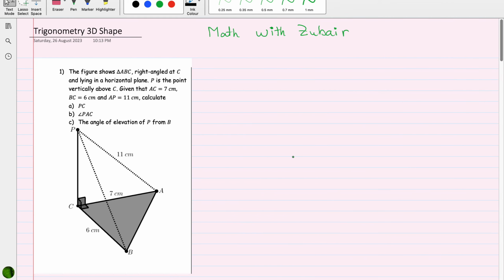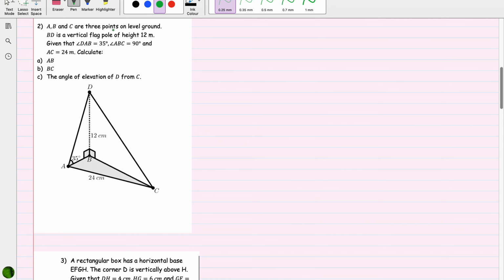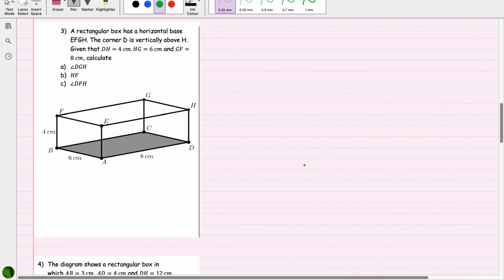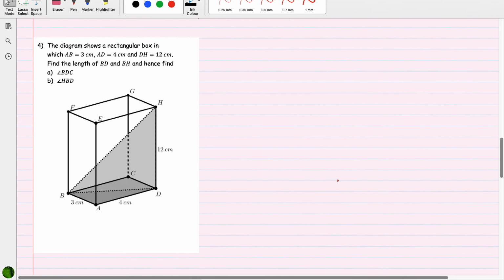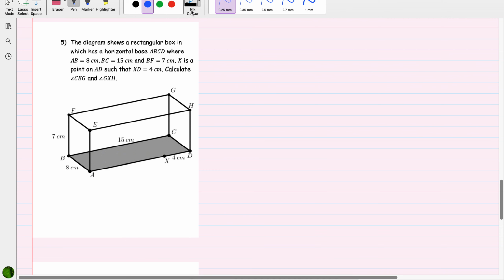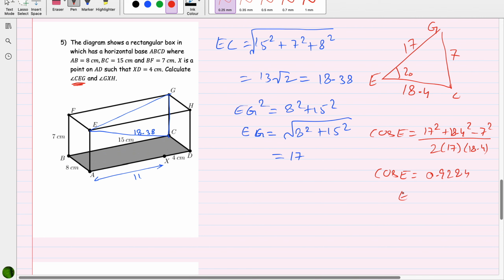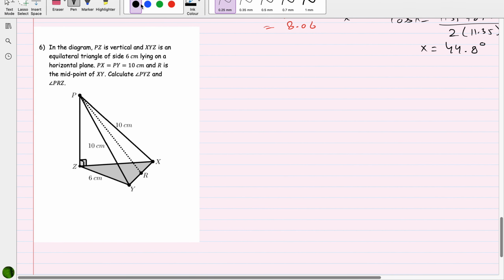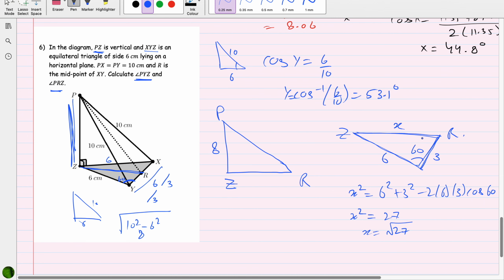Trigonometry 3d shapes | O Level math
00:00 Explanation of topic
00:16 Question 1
02:41 Question 2
05:31 Question 3
07:59 Question 4
10:21 Question 5
15:53 Question 6
Mathematics
O Level 4024
IGCSE 0580
A Level 9709
SAT-1
SAT-2

Al-Ahsa
Al Jubail
Quebec City
Gold Coast
🔥 Mastering Trigonometry of 3-Dimensional Shapes Made Easy! 🔥

Welcome to our comprehensive guide on Trigonometry of 3-Dimensional Shapes! 🎓 If you're ready to unravel the mysteries of geometry in three dimensions, you're in the right place. 🌟

🔗 In this video, we'll dive deep into the world of 3D shapes and their associated trigonometric concepts. From pyramids and prisms to spheres and cylinders, we'll explore how trigonometry plays a crucial role in understanding their properties and dimensions. Whether you're a math enthusiast, a student tackling geometry problems, or simply curious about the mathematical wonders of our 3D world, this video has something valuable for you.

📌 What you'll learn:

The fundamentals of trigonometry and its relevance to 3-dimensional shapes.
Calculating surface areas and volumes using trigonometric ratios and formulas.
Unveiling the secrets behind angles, diagonals, and cross-sections in 3D figures.
Practical examples and real-world applications that bring trigonometry to life.
Step-by-step problem-solving techniques to boost your math skills and confidence.
💡 Our expert presenter will guide you through each concept with clarity and enthusiasm, making complex ideas easy to grasp. Plus, we'll provide visual aids and interactive diagrams to ensure you absorb the material effectively.

🚀 Whether you're a high school student, a college learner, or someone who's always been curious about the math that shapes our world, this video will empower you with the tools to conquer trigonometry of 3-dimensional shapes like a pro.

🔔 Don't miss out on this enlightening journey into the realm of 3D trigonometry. 📚✨

📣 Join us in demystifying the math behind 3D shapes and let's explore the exciting world of trigonometry together. Get ready to elevate your geometry skills and impress your peers with your newfound knowledge. 🌐📐

Location
Math with Zubair